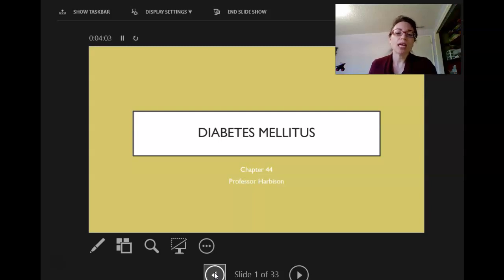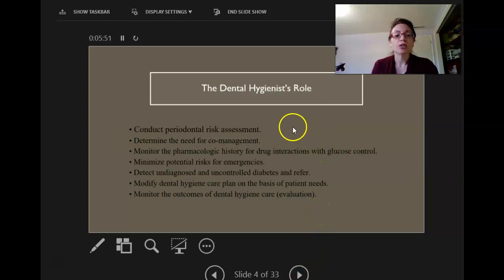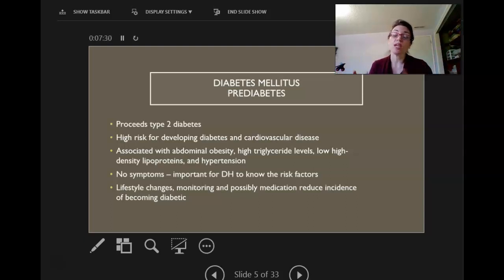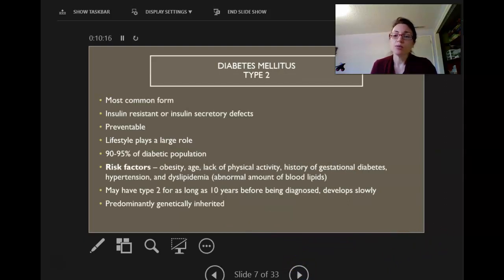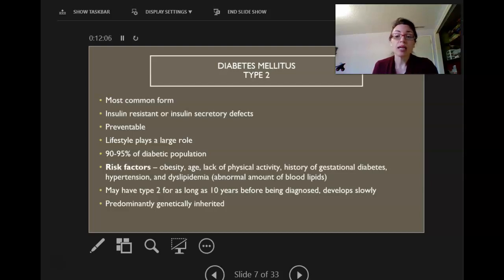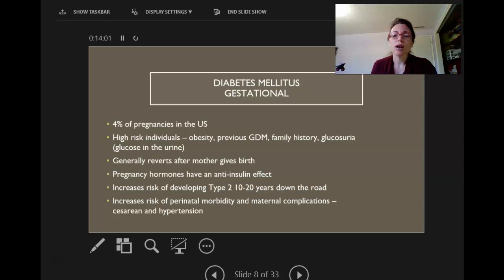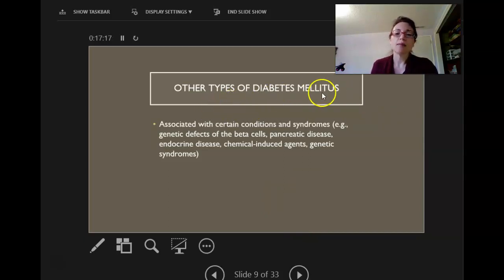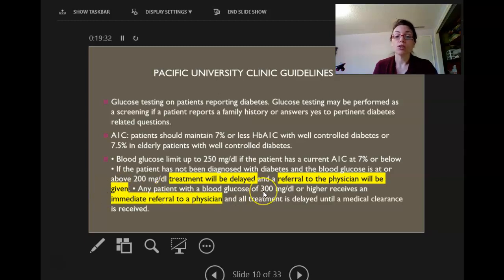Diabetes Video 1